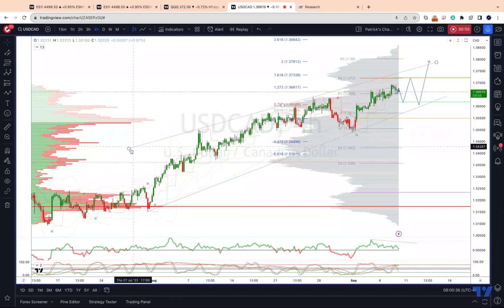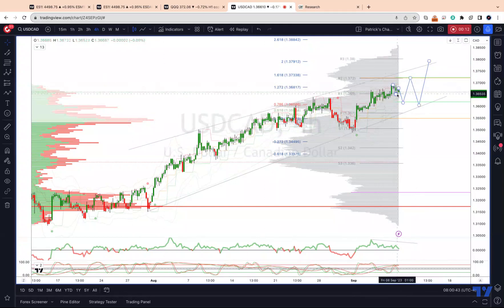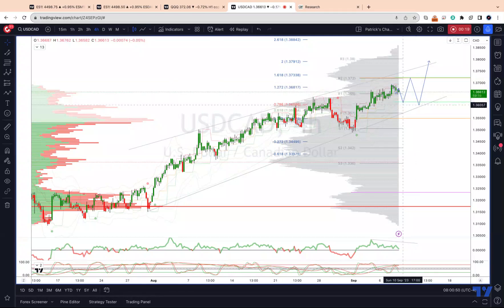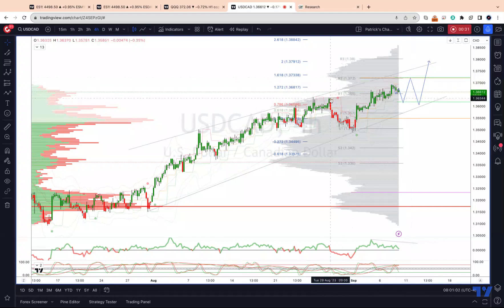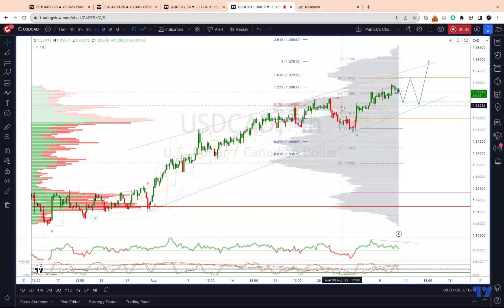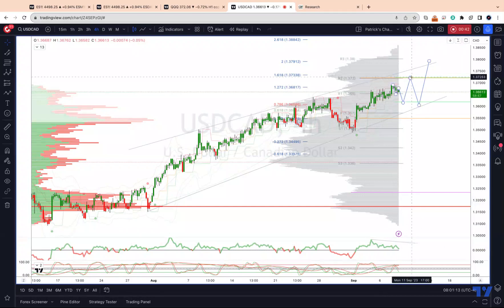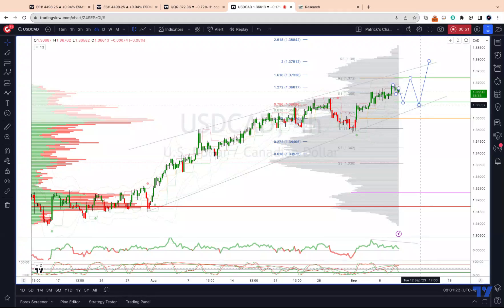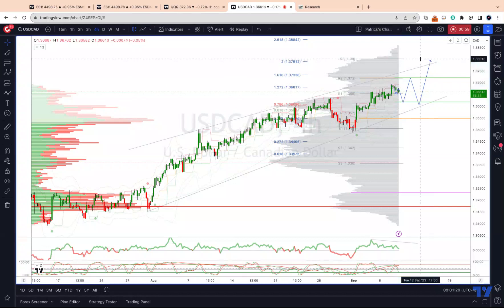USDCAD Two Way Trading Opportunities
In this update we review the recent price action in USDCAD and identify the next high probability trading opportunities and price objectives to target